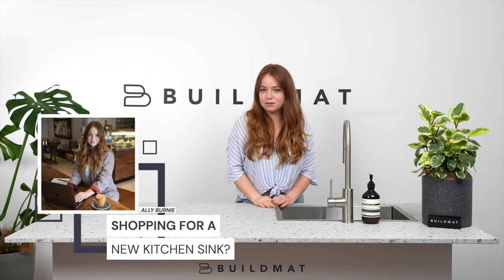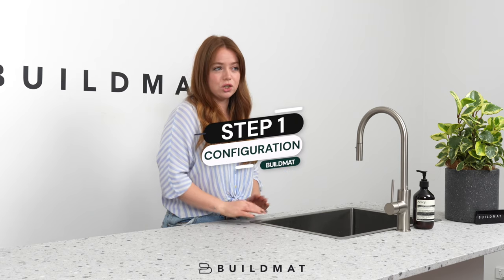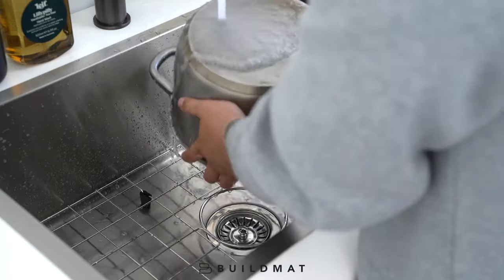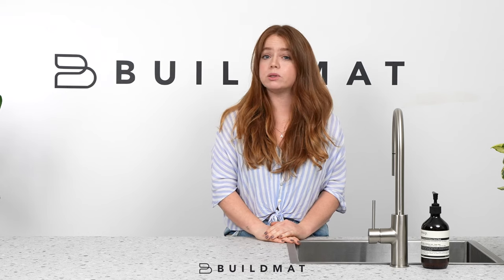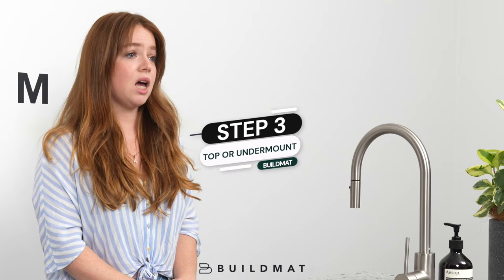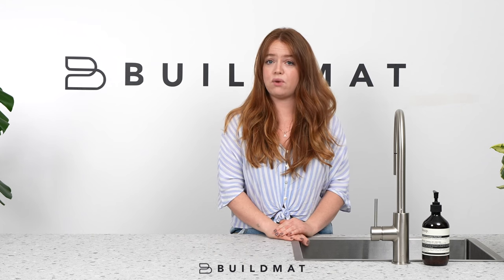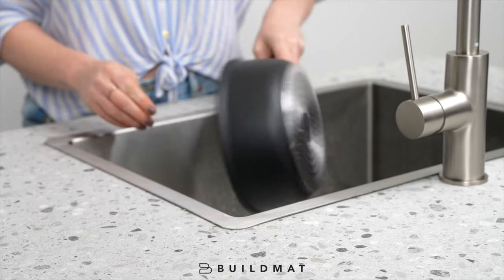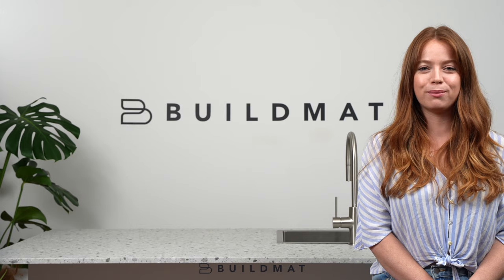How to choose the best kitchen sink for your home?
Shopping for a new kitchen sink? Here are the top considerations:

1. Single Bowl or Double Bowl?
Single bowls are great if you clean most items in a dishwasher so you can wash larger pots and pans in the sink.
Double bowls are great if you hand clean your dishes, so you can soak the dishes on one side, and rinse on the other.

2. Kitchen Sink Size
This depends on the space you have to work with. Check with your cabinet maker!

3. Installation and Mounting
Wooden or laminate benchtop? Go with a top mount because undermount is usually quite difficult.
Stone benchtop? Undermount will look great, but we recommend top mount because it'll protect the benchtop from chipping as the sink will absorb the small dings through daily use.